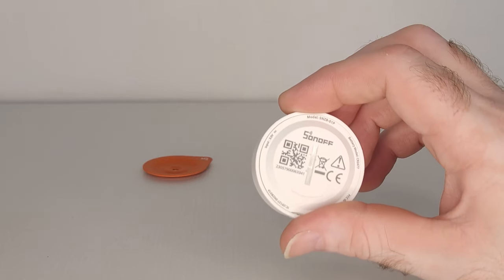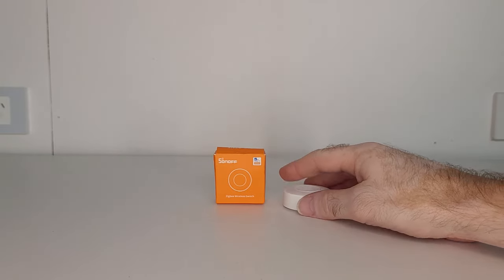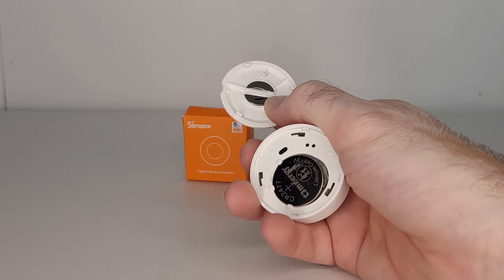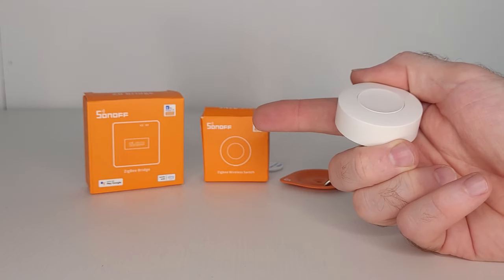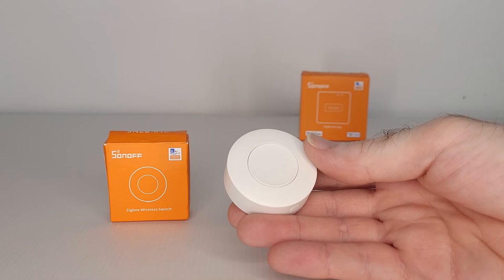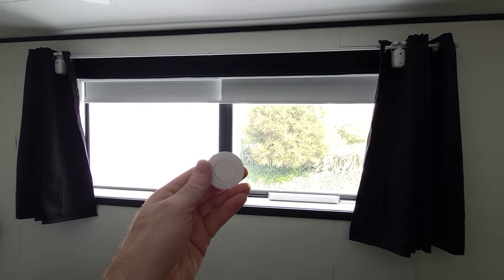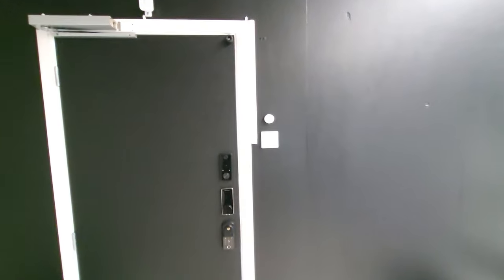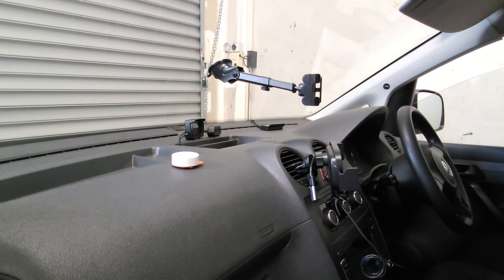What can you do with a Sonoff Smart Wireless Switch?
In this video I review the Sonoff SNZB-01P Smart Wireless Switch and demonstrate a few examples of how and what it can be used for. You do need the Sonoff Bridge Gateway Hub to use this device or another compatible hub can be used. For such an inexpensive device, just like all smart switches it is amazing how much you can transform your smart home when using one.